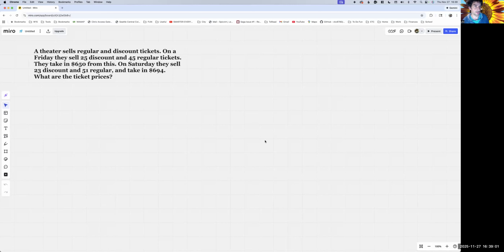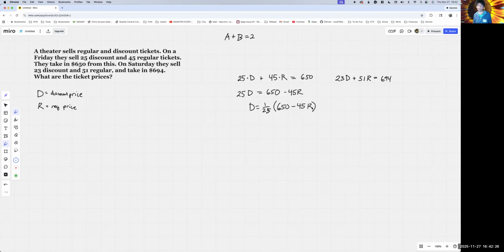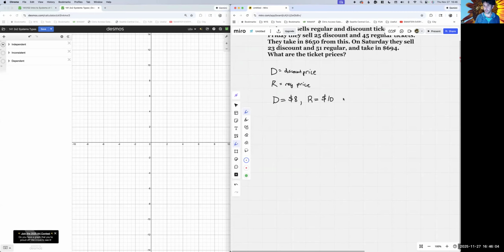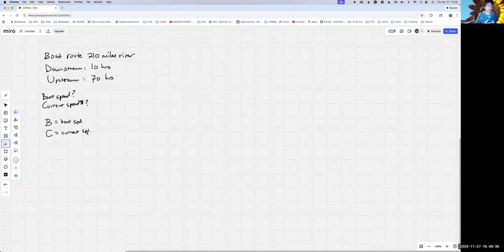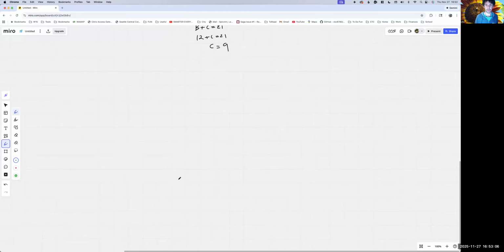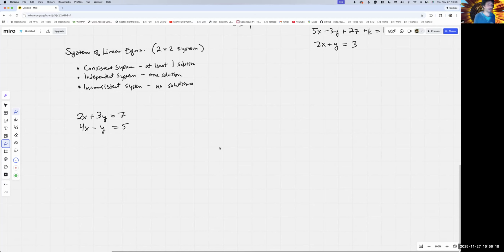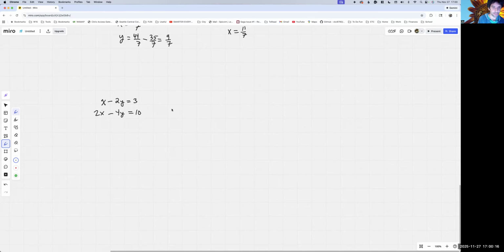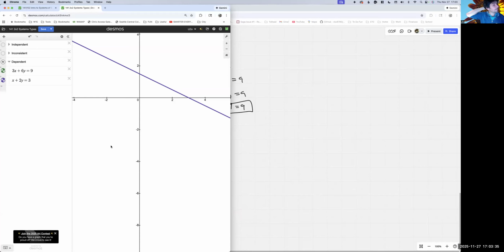2x2 Linear Systems of Equations